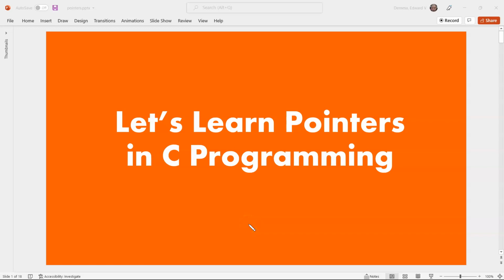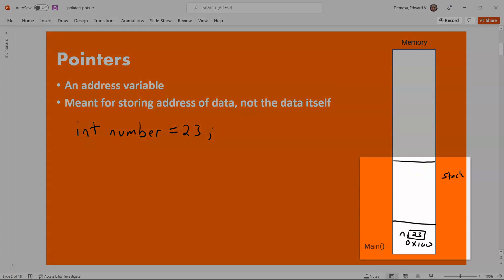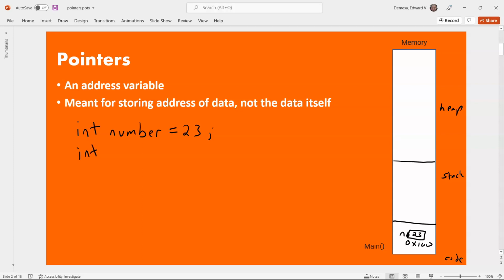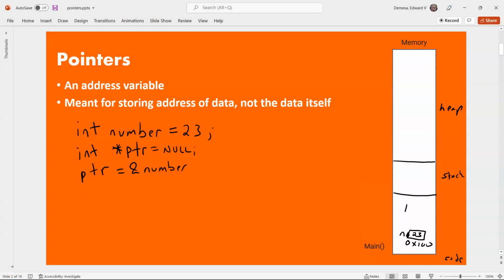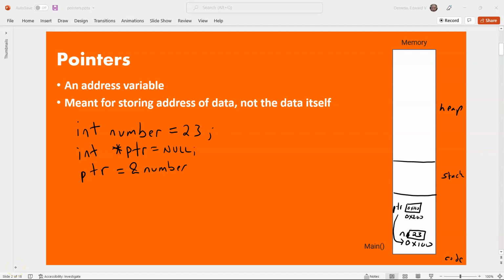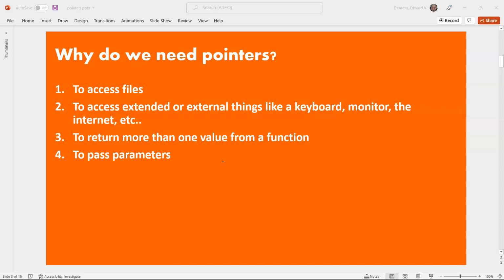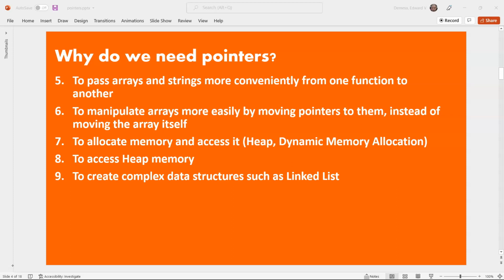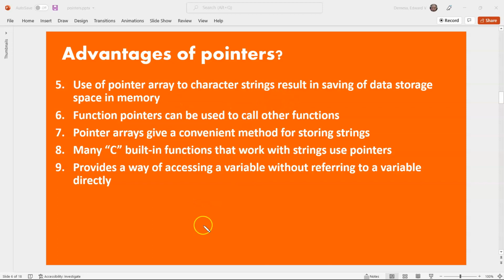1 Pointers: Introduction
This is a series on pointers (explained for beginners).
This lesson will cover the introduction of what pointers are and how it is often used in C data structures.